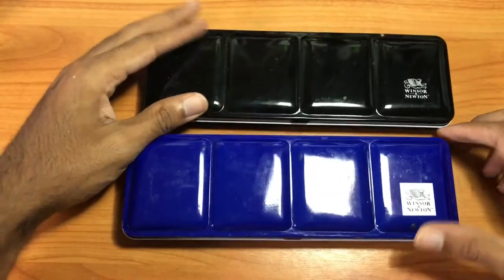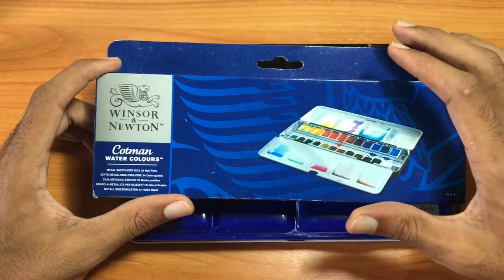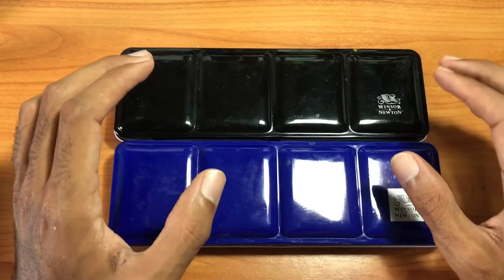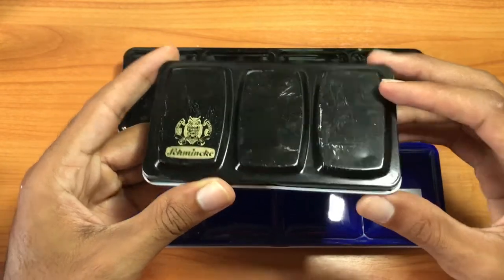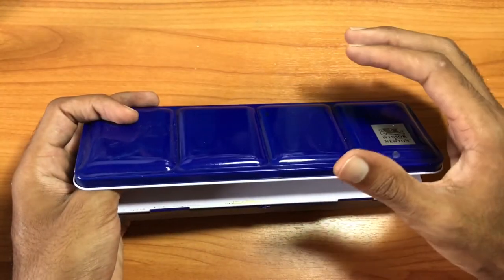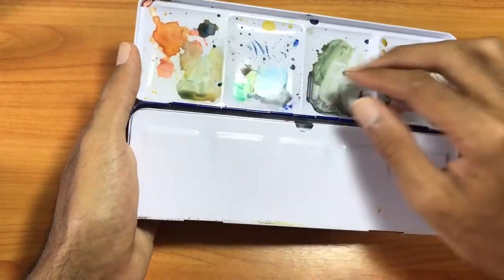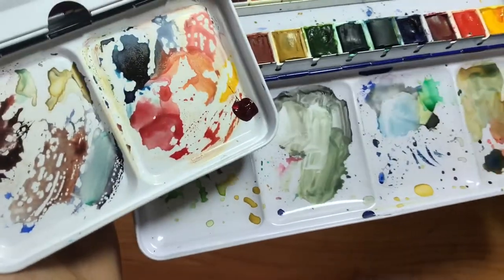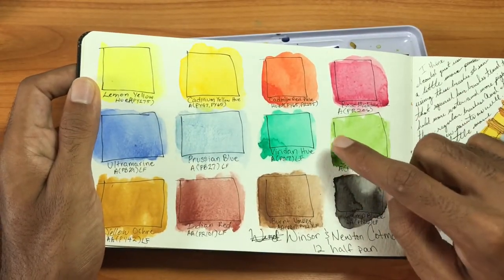Winsor & Newton Cotman Watercolor Review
This is a Winsor & Newton Cotman watercolor set review. The Cotman set is the student grade set of watercolors from the Winsor and Newton company. It is a great set for and beginner watercolor artist or someone who is new to the medium.